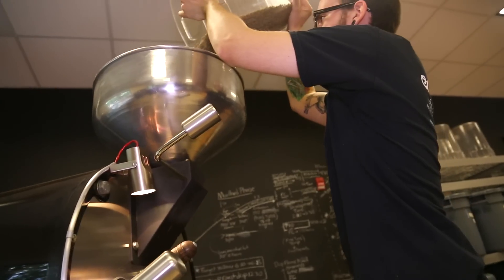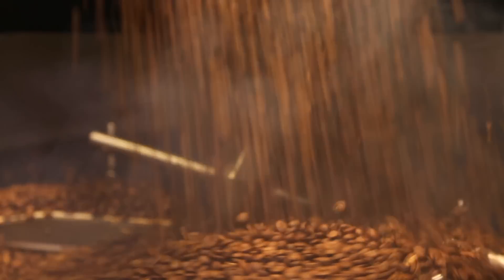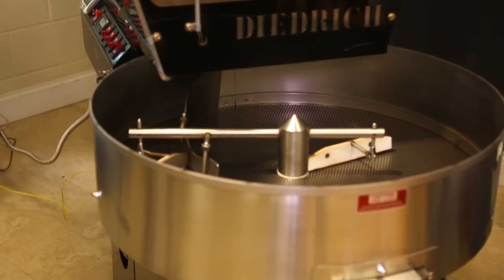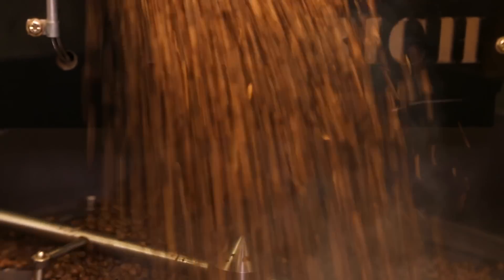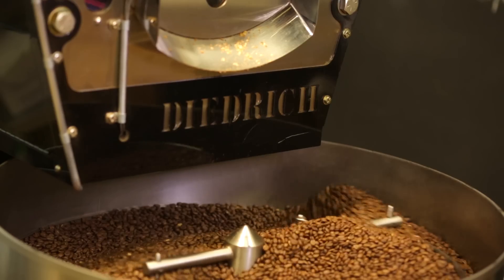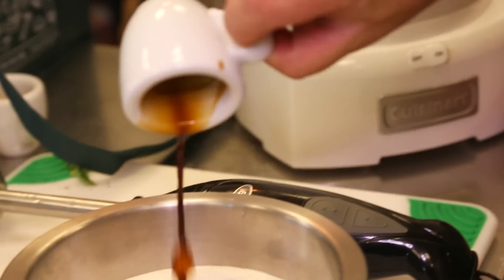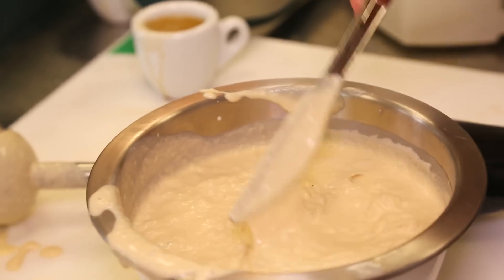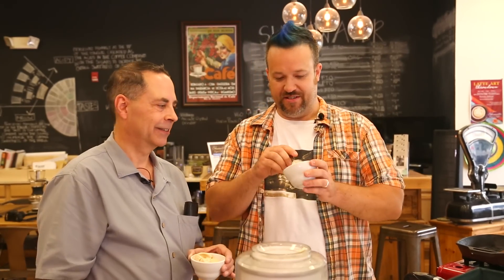Edible Nutmeg on the Road, Episode 10: Shearwater Coffee Roasters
Here's our 10th and newest episode of season 2 of Edible Nutmeg on the Road! Join Chef Plum and our team as they visit Shearwater Coffee Roasters in Trumbull, CT, to see what goes into blending and roasting this incredible, CT-based coffee.